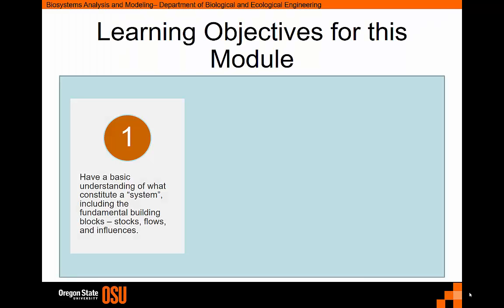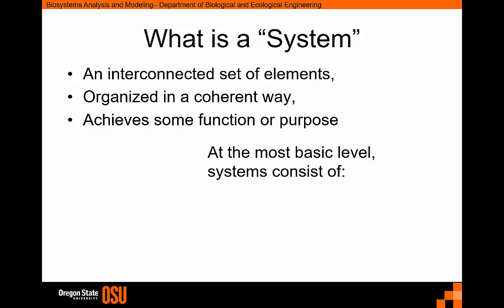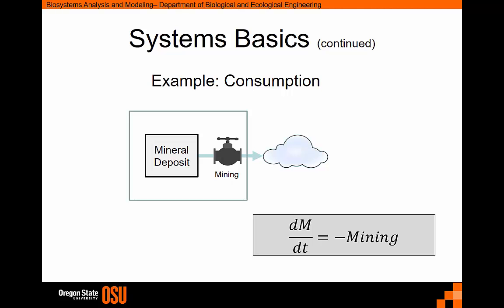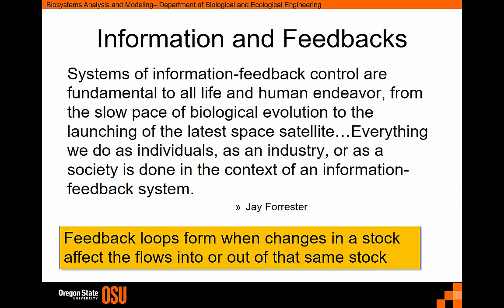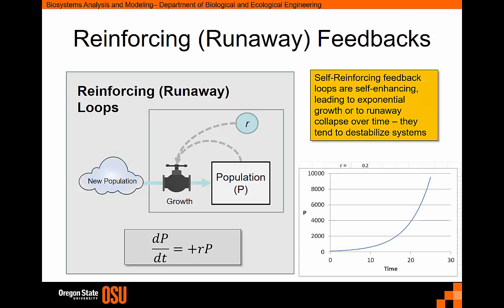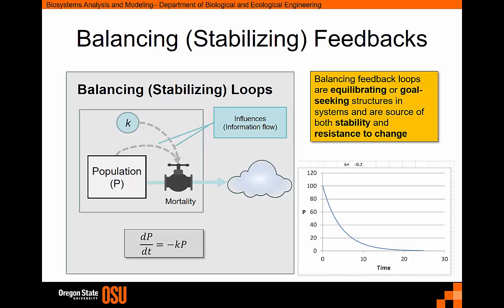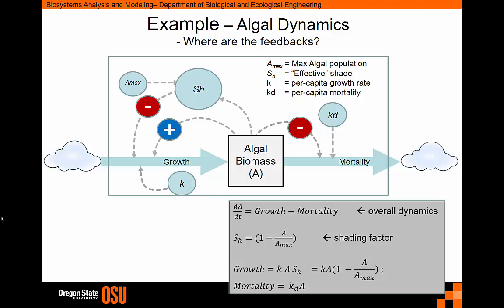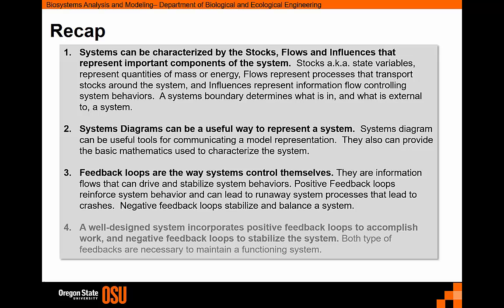Biosystems Analysis and Modeling: Introduction to Systems